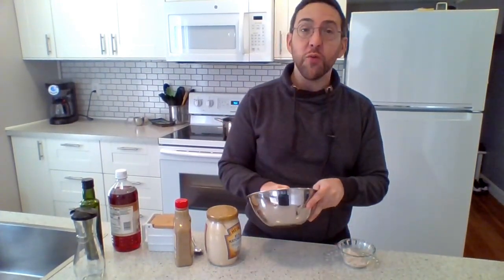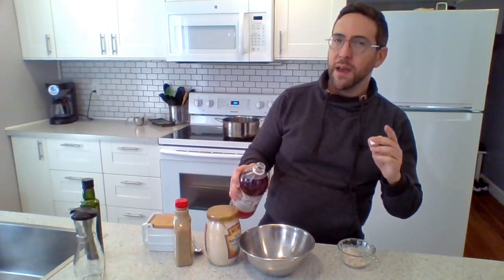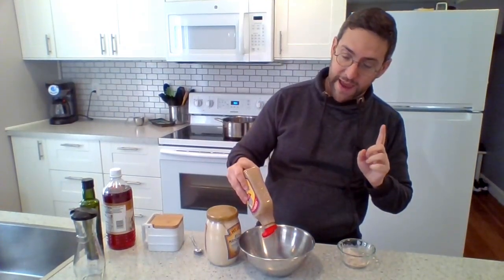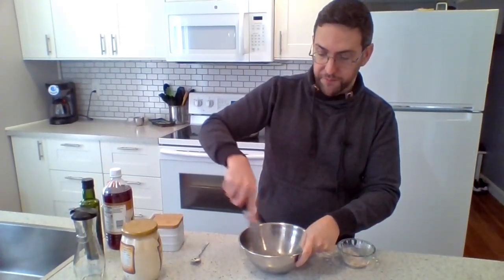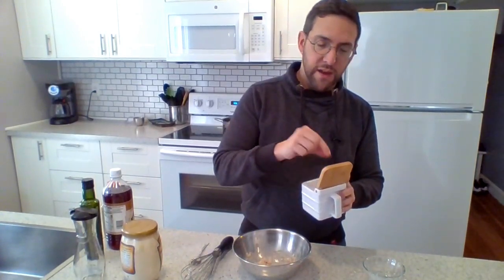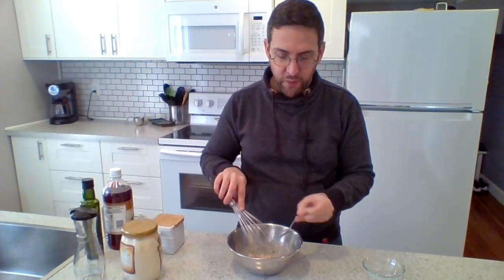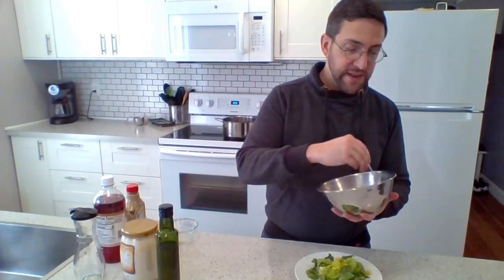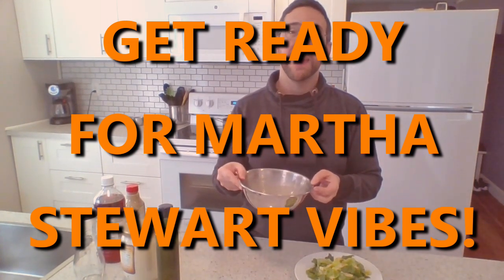Quick Salad Dressing Vinaigrette Recipe with Olive Oil to make at home. FOOLPROOF!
This quick dressing recipe is foolproof! Serves 4, 2 cup servings. It brings back lots of memories of my grandmother, and spending time with her in the kitchen. It's also a great way to eat more greens!!! Stay until the end of the video for a special visit from Martha Stewart! OMG!

More recipes and lessons available at: cookingwithjohngrouber.com